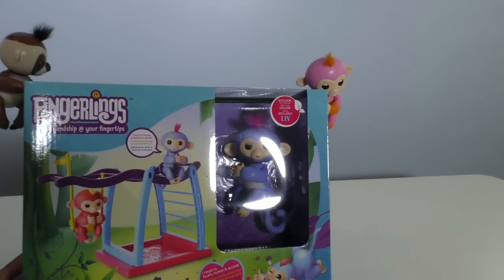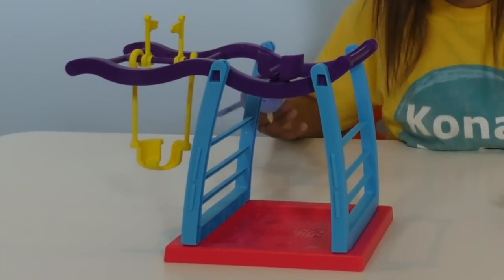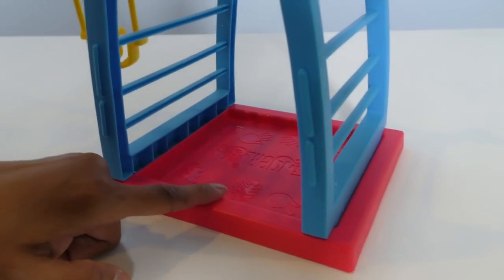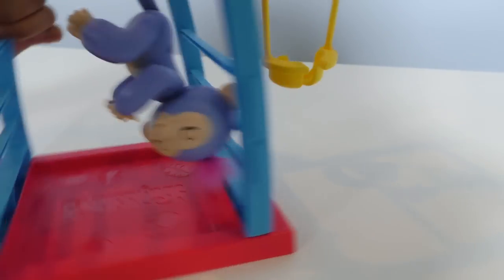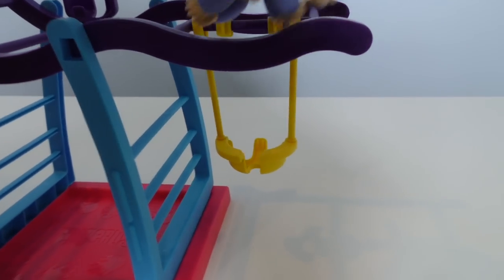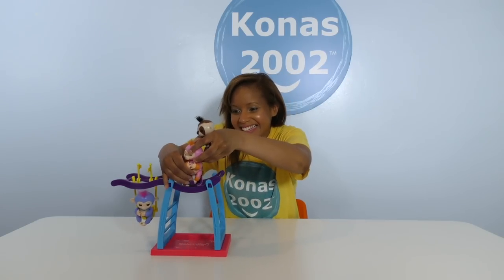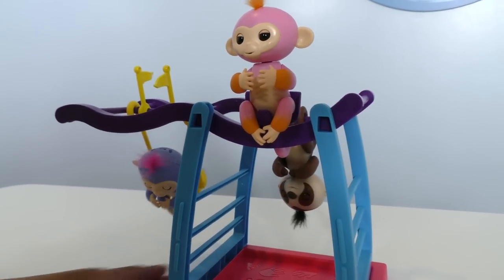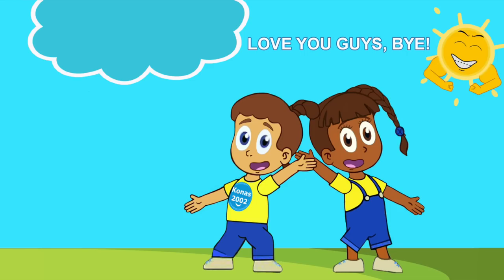Fingerlings Monkey Bar Playset ! || Toy Review || Konas2002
Fingerlings Summer and Kingsley were getting board just climbing on our fingers so we got the the Fingerlings Monkey Bar Playset to play on!

Fingerlings Monkey Bar Playset
Right side up or upside down, this play set is the perfect place for you WowWee Fingerlings pets to monkey around! This monkey bar and swing play set includes Liv - a cute, exclusive, periwinkle blue Fingerlings Baby Monkey with pink hair. Like all Fingerlings Baby Monkeys, Liv lives to interact with you - responding to touch, sounds, and movement with cute monkey babble, blinking eyes, and head turns. When Liv is not holding onto your finger, she will love playing in her playset. You can hang her by her tail on the monkey bars, push her back and forth in the swing, or have her play "king-of-the-castle" from the seat at the top of the structure. The seat and swing feature specially designed cut-outs to fit a tail, so Liv and your other Fingerlings Baby Monkeys reamin safely seated while you play! The brightly colored, durable playground features a yellow detachable swing and flags, purple monkey bars and seat, blue ladder structure, and a pink base, with plenty of room for the included Fingerlings Baby Monkey to play with your other little pets.